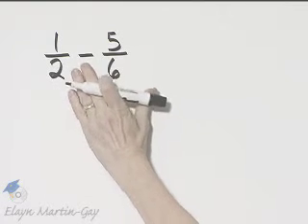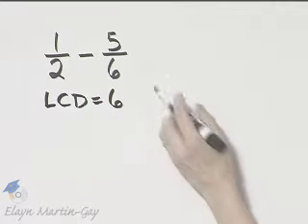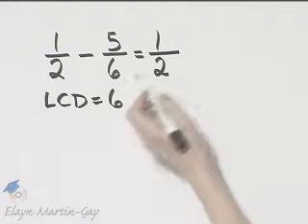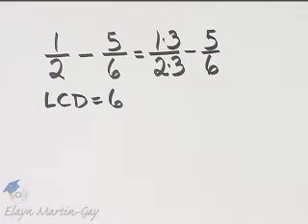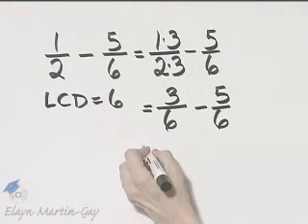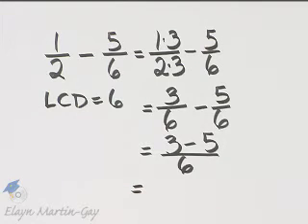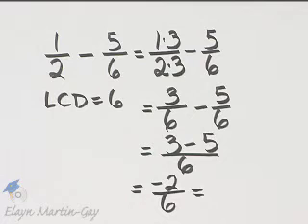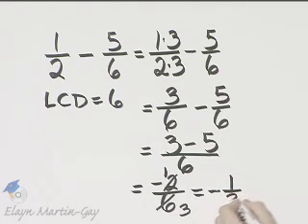Beginning and Intermediate Algebra Ch 1 Ex 11